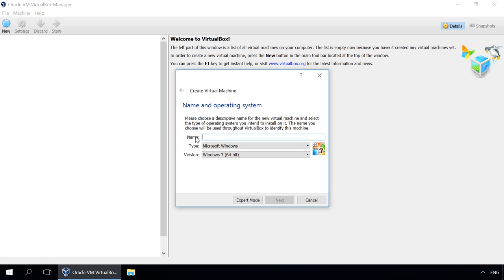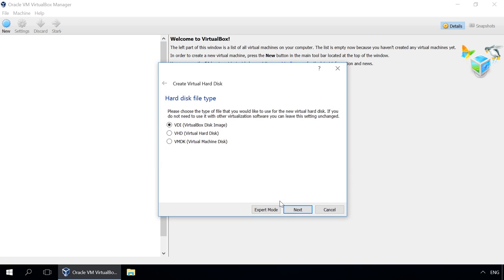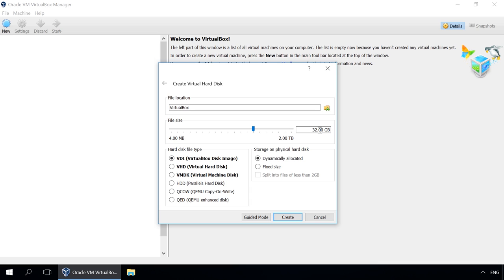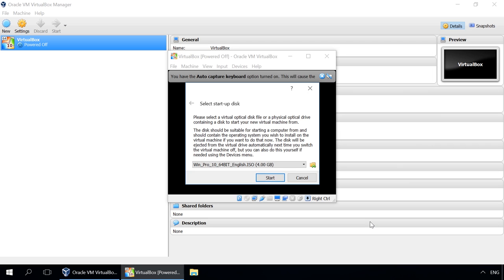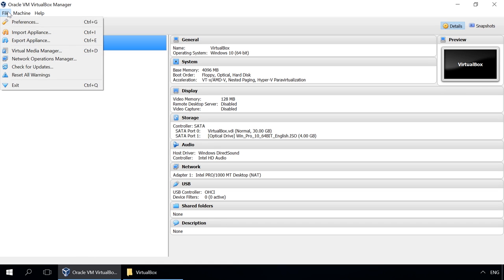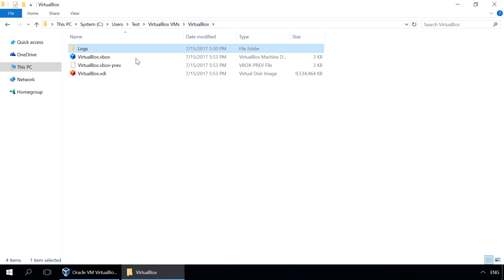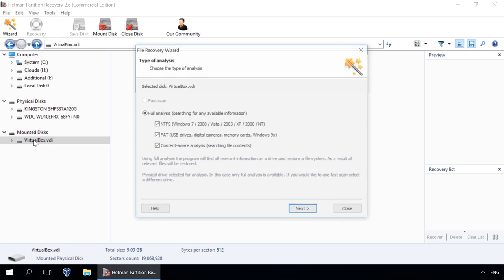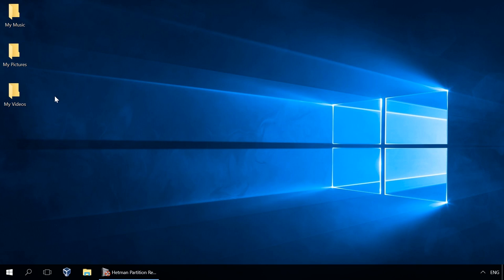💻 How to Create an Oracle VirtualBox Virtual Machine and Recover Data from a VDI Disk in 2021 ⚕️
👍 Watch how to create an Oracle VirtualBox virtual machine, and how to recover data from a virtual disk of such machine after a failure or when the virtual machine can’t start.

Recovering Data of Oracle VM VirtualBox Virtual Machine (*.vdi, *.vmdk, *.vhd, *.hdd, *.qed, *.qcow)

Content:
0:00 - Intro;
0:18 - Creating a VirtualBox virtual machine
1:41 - Types of virtual hard disks
2:57 - Running a virtual machine
5:28 - Recovering data from a virtual machine

Watch another video on our channel to see how to create a bootable USB drive to install Windows

Watch another video by our channel to see how to make a clean installation of Windows

In this video, I want to show you one trick, just in case if for some reason your virtual machine is no longer working, and there are important files on its disks. I will show you how to recover them. Though Oracle VirtualBox is a virtual machine, real data can be saved there.
As we have already said, all files stored in virtual machine disks are located in .vdi  files of the virtual disk (in our case). Hetman Partition Recovery, the program for hard disk data recovery, has the function of mounting virtual disks and recovering data from such disks.

In order to get access to virtual machine files:
1. Run Hetman Partition Recovery and mount the virtual machine disk. If there are several of them, you can mount them all at once or one by one.

 To mount a virtual disk with the help of Hetman Partition Recovery, click on Mount Disk in the quick access menu of the program. As a result, the window of choosing a virtual disk will open.
 Go to the folder containing the virtual machine and choose the necessary virtual disk file.
 Open

2. As you do that, the section “Mounted Disks” containing the list of mounted virtual disks will appear in the window, where all disks found by the application are shown.  If you mount several disks, you will see the entire disk list there.
3. Scan the disk with the application by clicking on the disk in the disk manager
4. After the analysis, the application will show the directory tree of the scanned disk.
5. Find and recover the necessary files to a convenient location in your main operating system.
By the way, you can use this method to move files from a virtual machine disk to the main operating system.

The methods we have described for recovering data of an Oracle VM VirtualBox virtual machine are good for virtual machine regardless of their virtual disk format: *.vdi, *.vmdk, *.vhd, *.vhdx, *.hdd, *.qed, *.qcow and they will be absolutely similar for all of these virtual disk formats. In this video, we have used the *.vdi virtual disk format as an example.

How to create a VMWare virtual machine and recover data from a VMDK disk with VMFS

How to create a Microsoft Hyper V virtual machine and recover data from a VHDX disk

That is all for now.  We’ll be glad to answer any questions in comments.